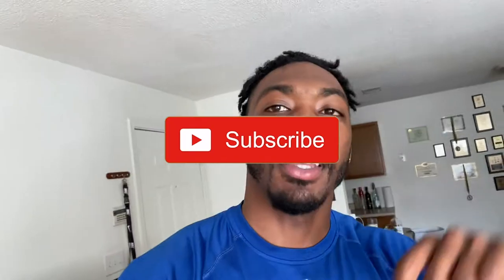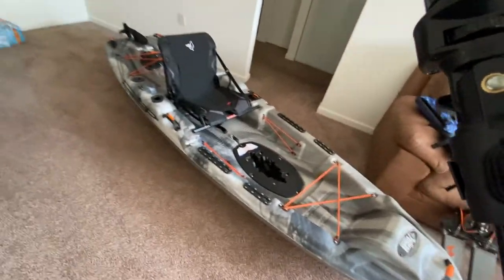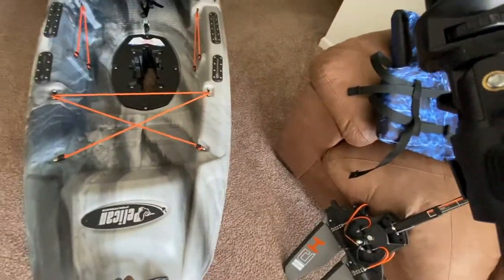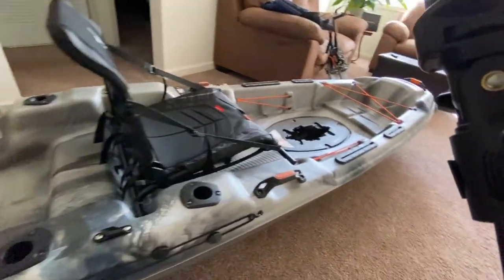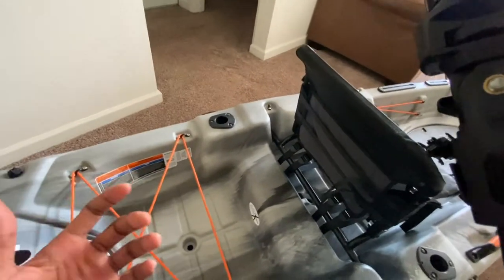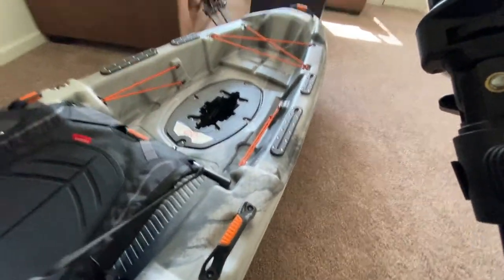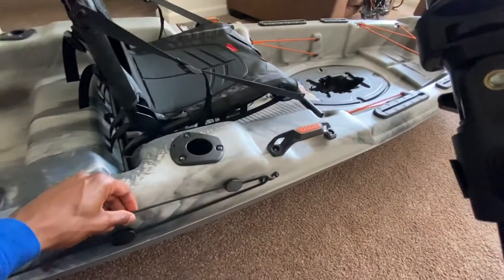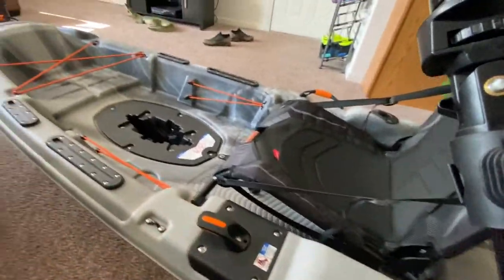I PURCHASED My First Kayak Ever!!! (Pelican 110)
In this video i do a little walk thru of my new fishing kayak.  It is an 10’6 fishing kayak made by Pelican.  It is called Pelican The Catch 110 HyDryve ll.  It is a pedal drive fishing kayak!